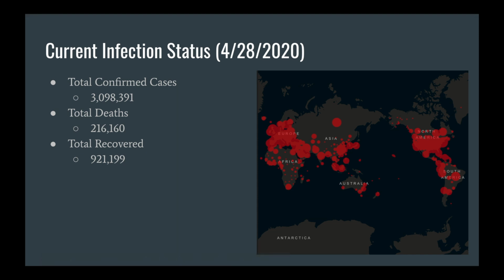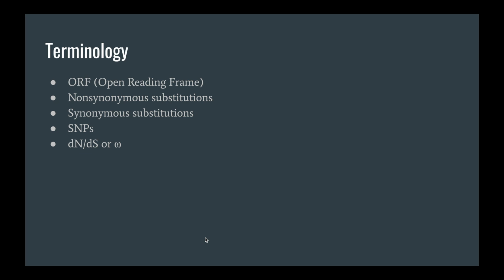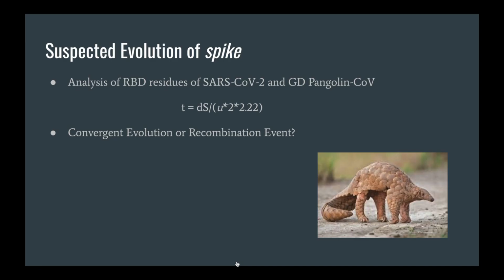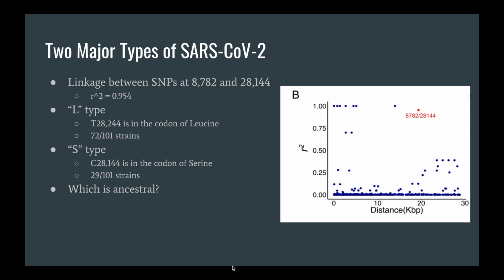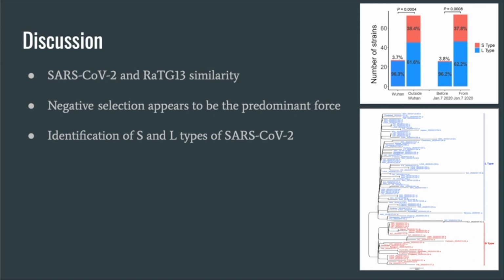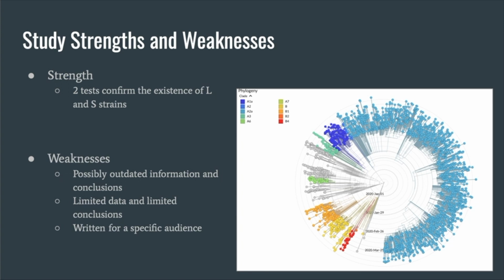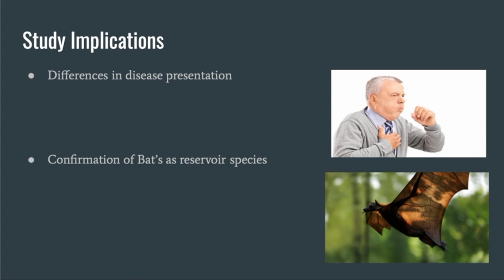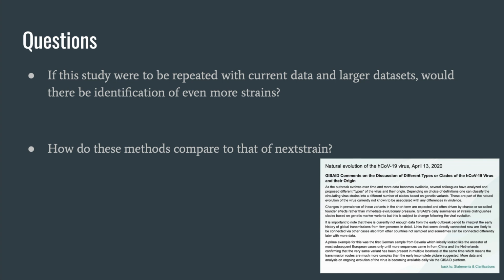On the origin and continued evolution of SARS-CoV-2: review